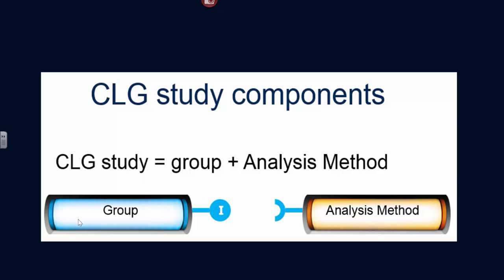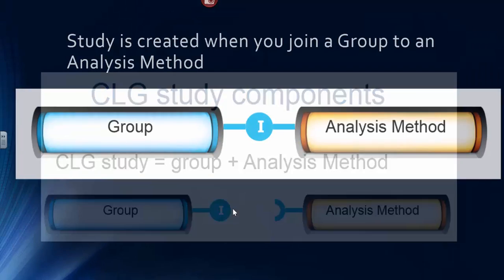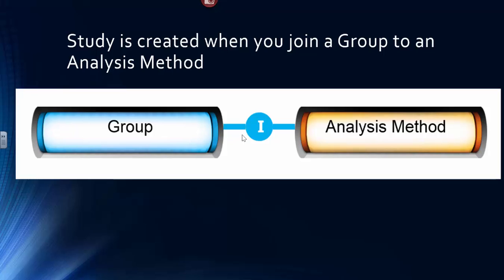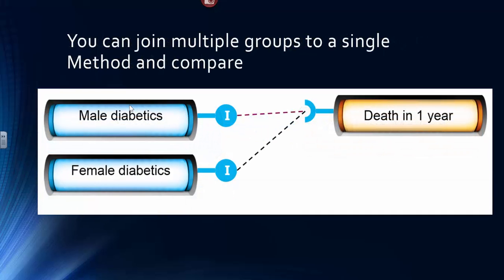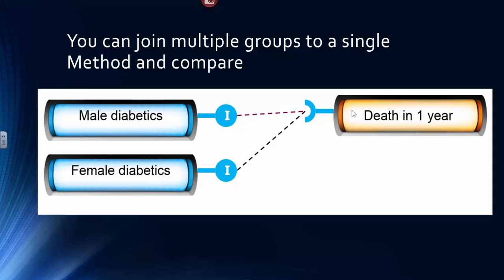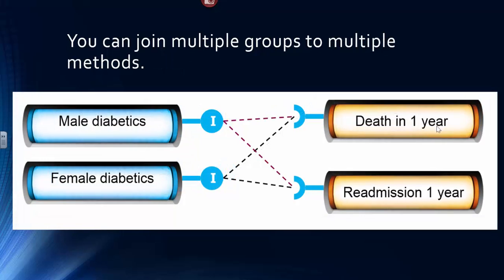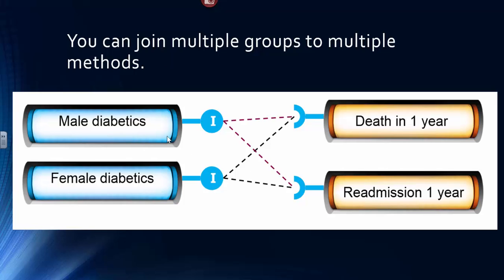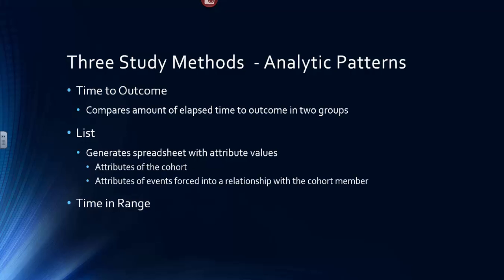Tutorial 13: Introduction to Study Designer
Once you have your cohort object, you are now ready to perform some interesting analyses.  The analytic patterns or methods are applied to cohort objects to yield outcome results.  We will review three Methods as implemented in Clinical Looking Glass at Montefiore and Looking Glass in the commercial version built by Streamline Health.